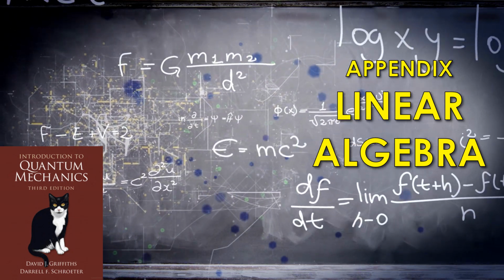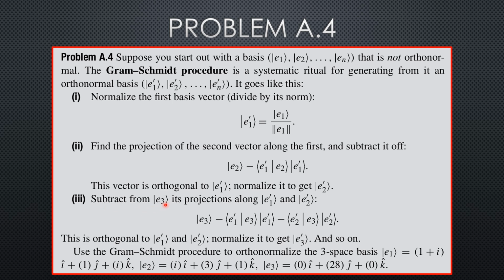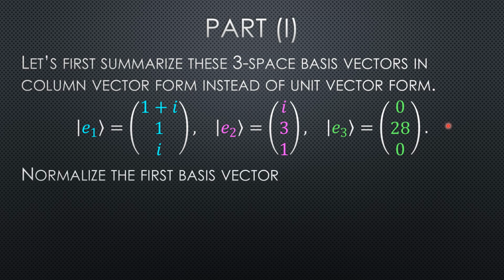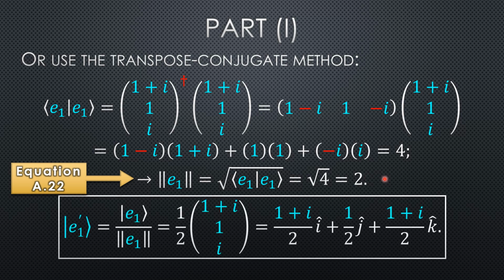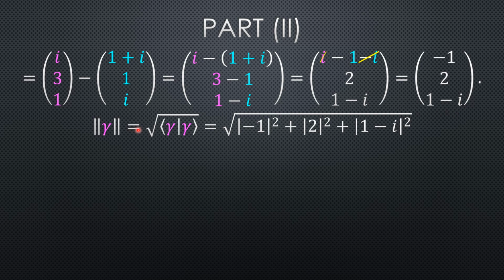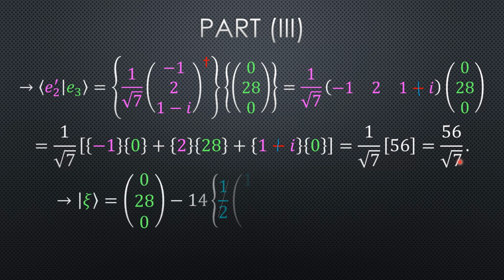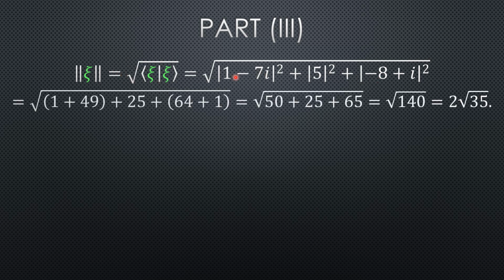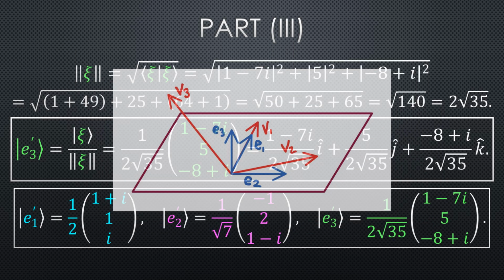Problem A.4 Gram-Schmidt Orthogonalization⇢ From Chaos to Mathematical Harmony: Intro to QM Appendix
In this video, we discuss a remarkable procedure known as the Gram-Schmidt orthogonalization process.  Learn how to transform chaotic vectors into perfectly aligned orthonormal basis using complex number wizardry. Perfect for math enthusiasts, physics students, and anyone who wants to level up their linear algebra skills!

• 𝙿𝚛𝚘𝚋𝚕𝚎𝚖 𝙱𝚛𝚎𝚊𝚔𝚍𝚘𝚠𝚗 𝚃𝚒𝚖𝚎 𝚂𝚝𝚊𝚖𝚙𝚜:
00:00 - Intro & Background.
00:24 - Problem Statement.
05:00 - Part (Ⅰ) - Normalize.
08:20 - Part (Ⅱ) - Subtract Projection & Normalize.
11:31 - Part (Ⅲ) - Subtract Projections & Normalize.
18:10 - Concluding Remarks.